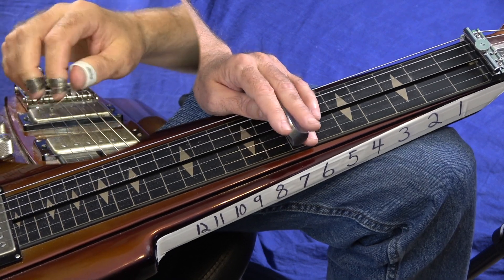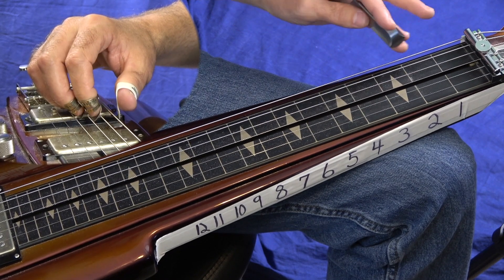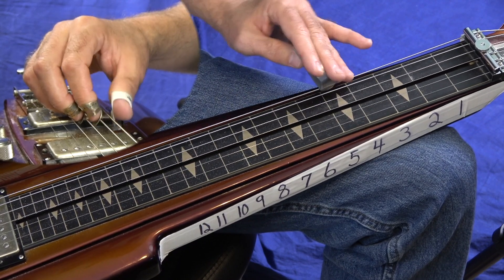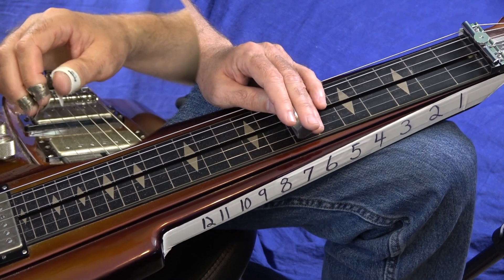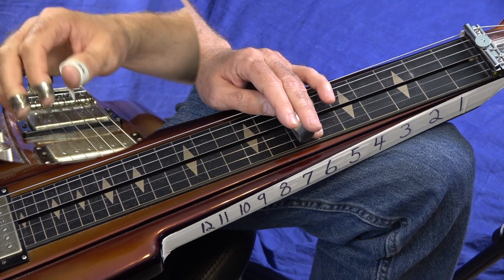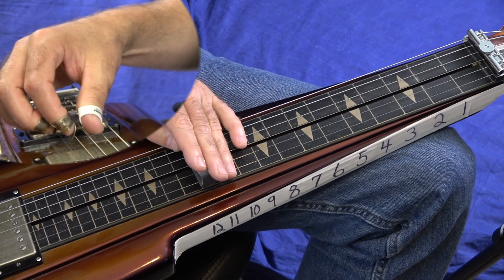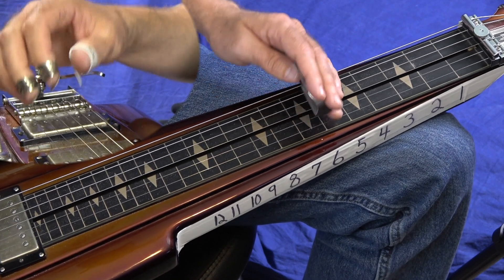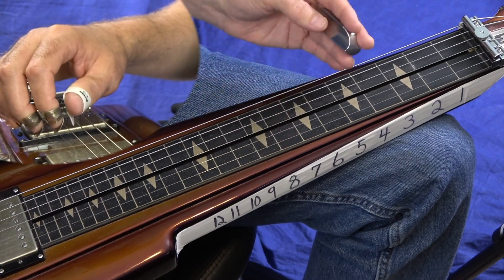Tennessee Whiskey - Duesenberg Open D Lap Steel Lesson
Here's a FREE Lesson for the Duesenberg Lap Steel in Open D Tuning (DADF#AD) where I teach Tennessee Whiskey by Chris Stappleton (Intro, Chords, and 2 Octave A minor pentatonic scale).